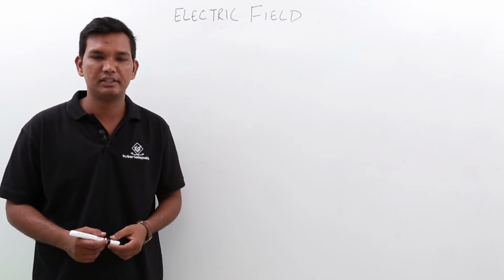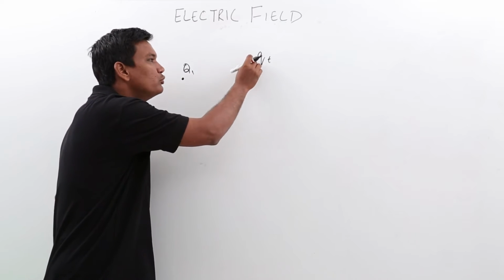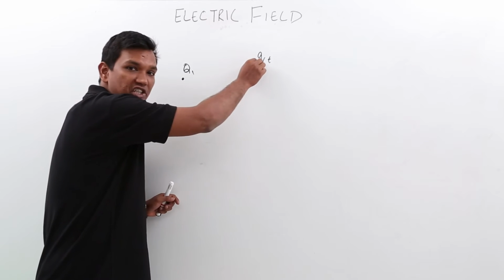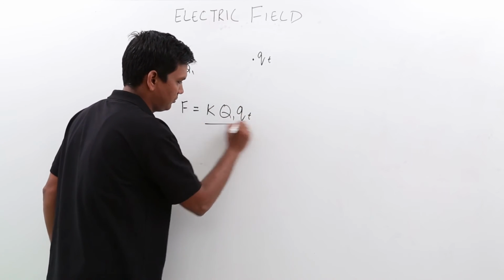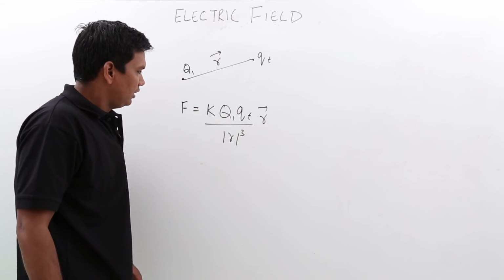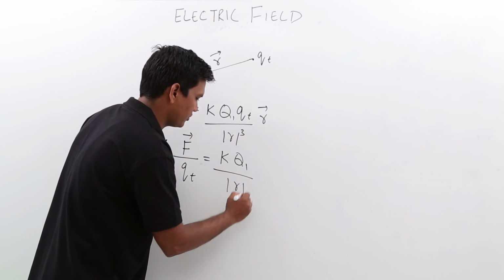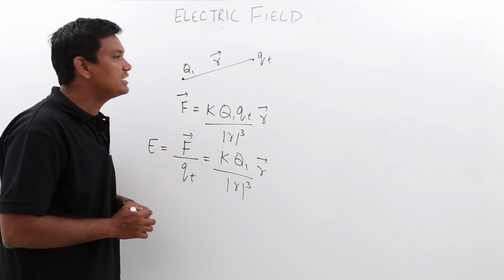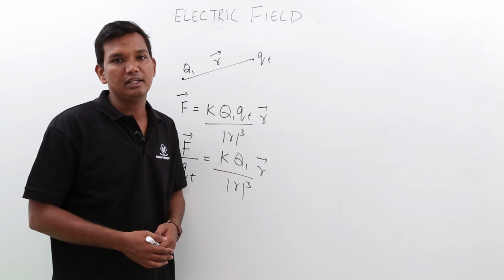Electro Magnetics Theory - Electric Field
Lecture By: Mr. Hari Om Singh, Tutorials Point India Private Limited